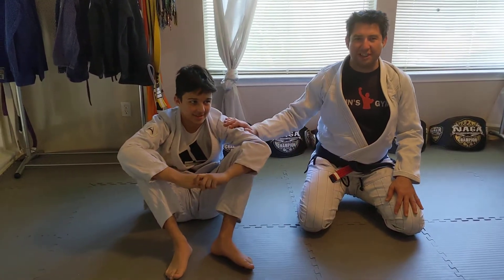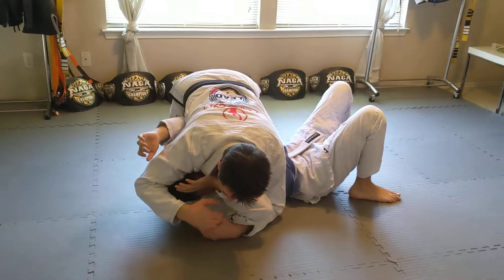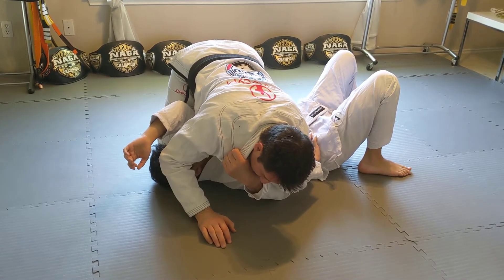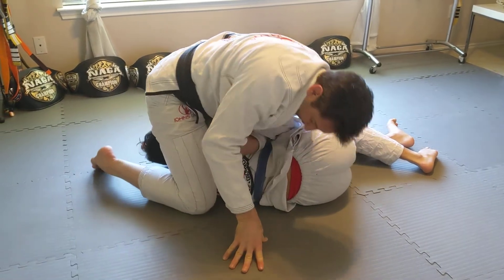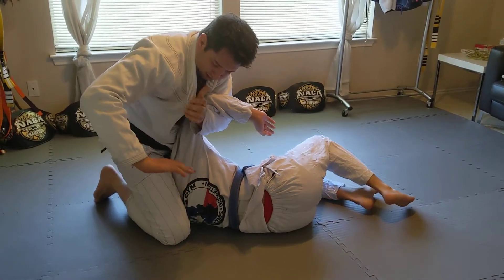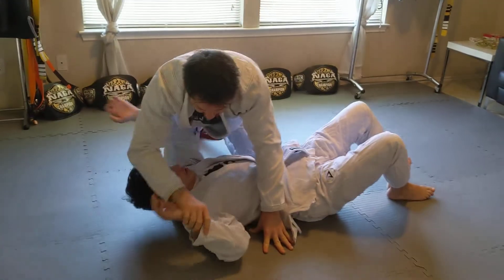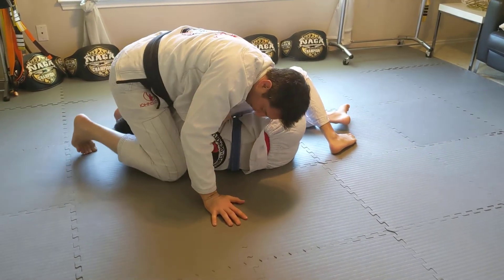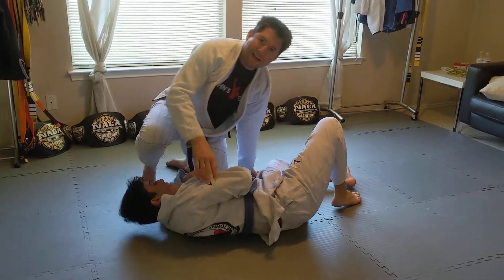Side control series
Kimura from side control